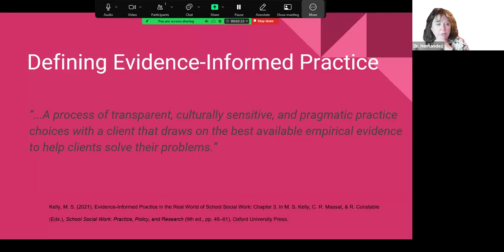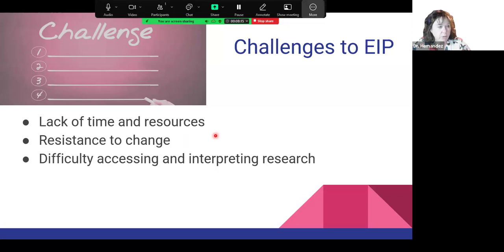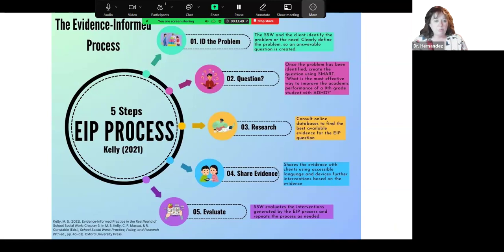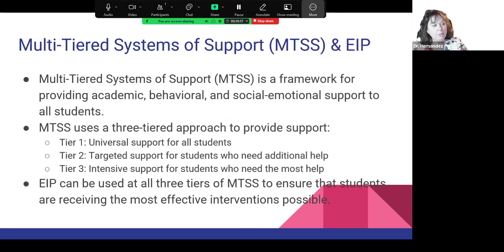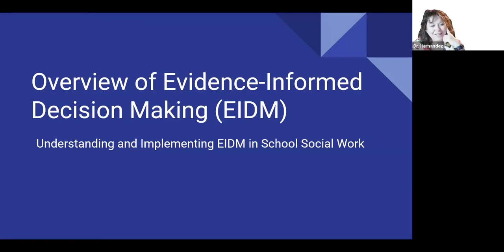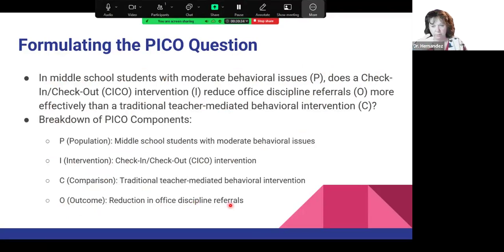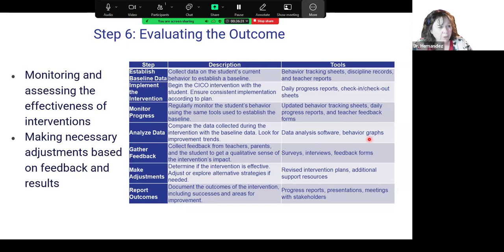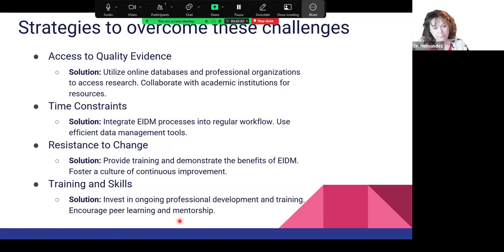SW 785 - Evidence-Informed Practice in School Social Worker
SW 785 - School Social Work: Practice, Policy, and Research
Dr. Tonya Gardner- Hernandez